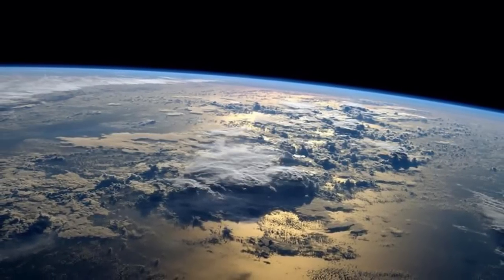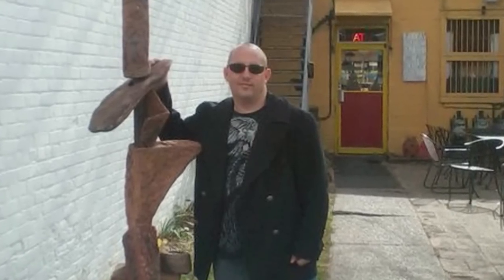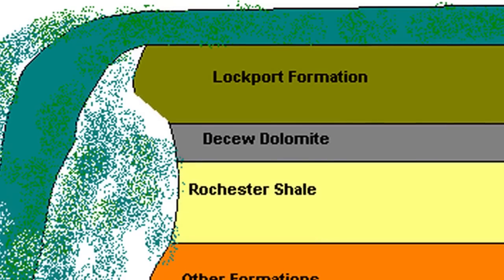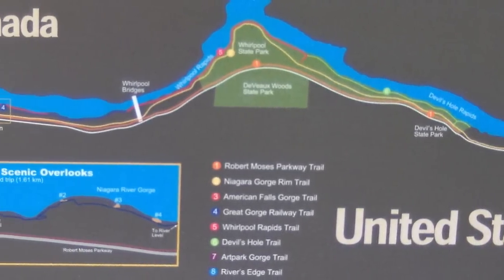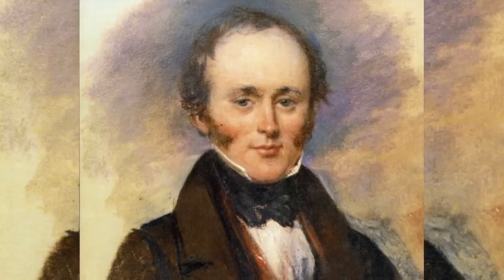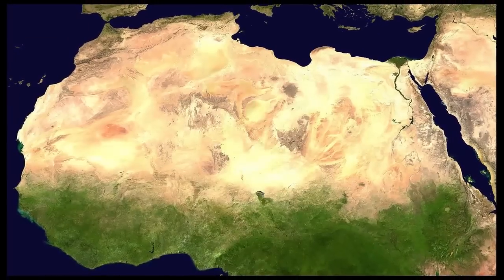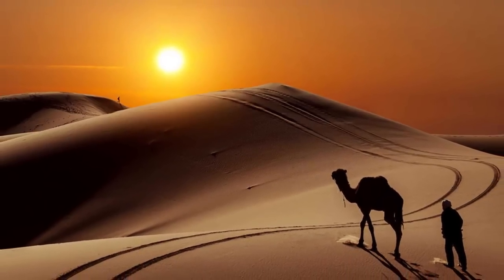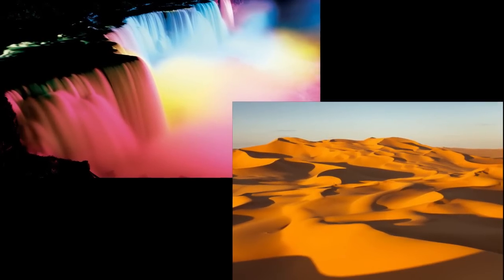How Creationism Taught Me Real Science 59 Niagara Falls and the Sahara Desert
In this episode, we examine Niagara Falls and the Sahara Desert and see how compatible they are with a billion-year-old Earth.

References:

Creationist Arguments
Niagara Falls

Age of the Sahara
Seven Million Year Old Sahara?